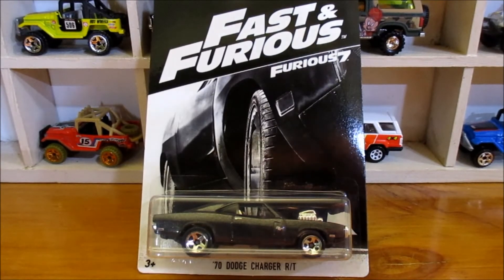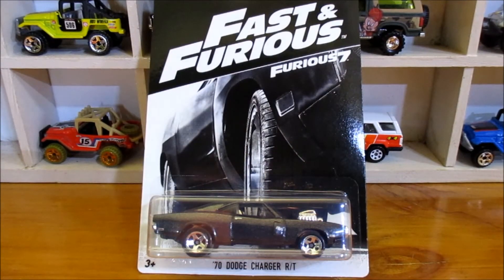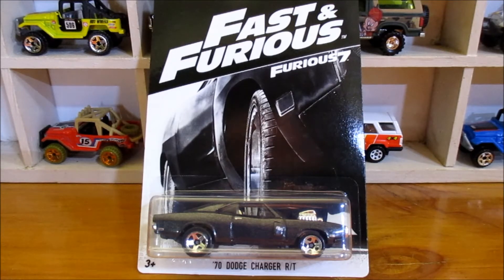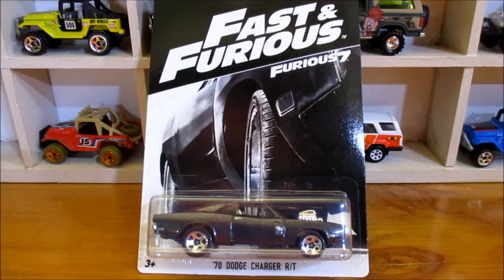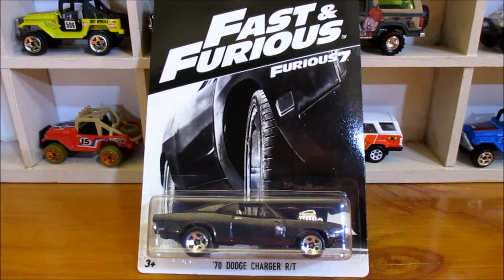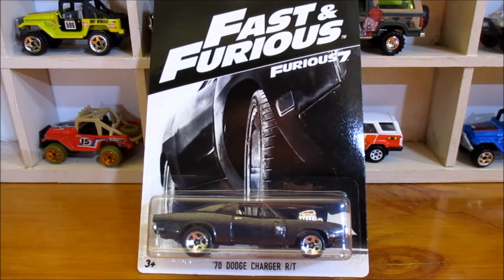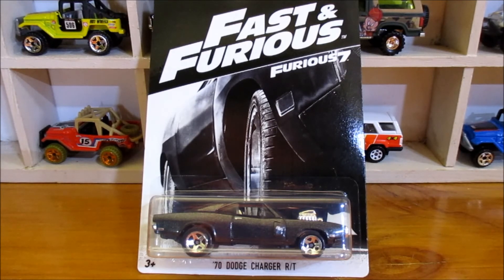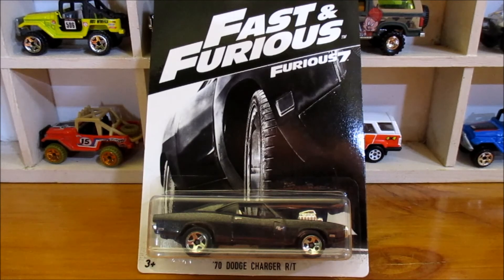NEW 2016 HOT WHEELS FAST & FURIOUS DODGE CHARGER R/T 1/64 DIECAST MODEL CAR